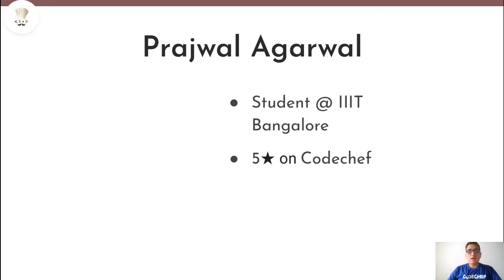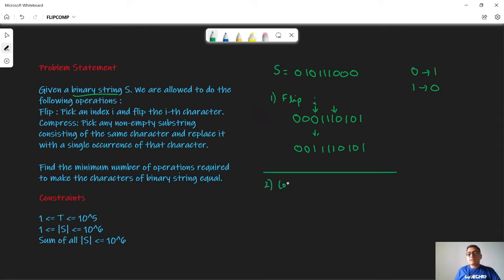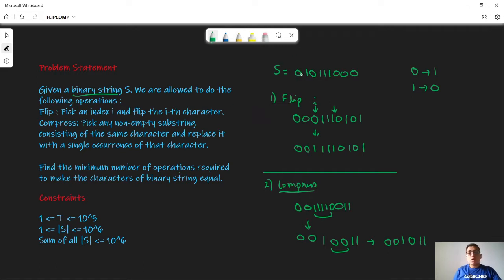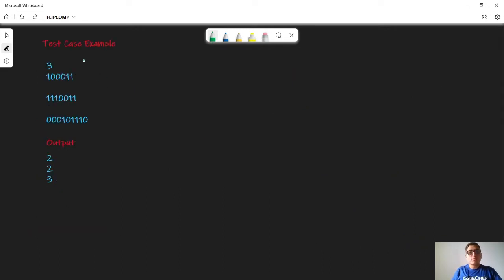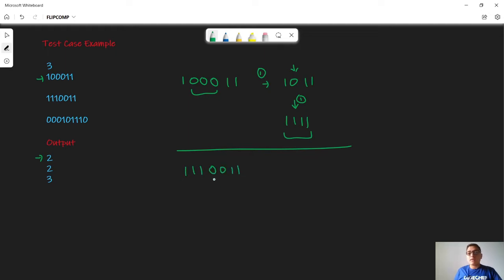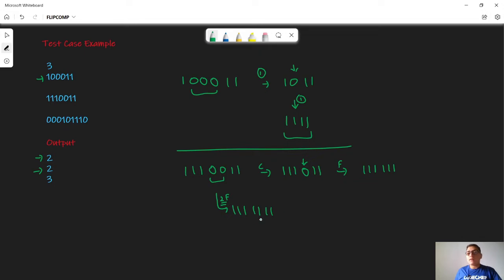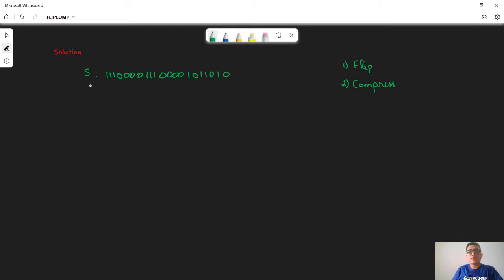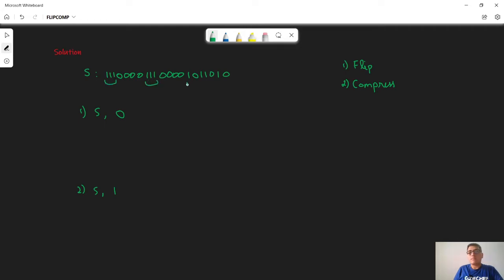FLIP OR COMPRESS | FLIPCOMP | November Long Challenge 2021 | Problem Solutions | CodeChef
"This is the official video editorial of CodeChef November Long Challenge 2021.

Problem: Flip or Compress (FLIPCOMP)
Educator: Prajwal Agarwal

Timestamps:
00:00 - Introduction
00:23 - Problem Statement
02:43 - Test Case Explanation
04:15 - Approach
07:20 - Solution + Observations
15:10 - Implementation
16:38 - C++ Code